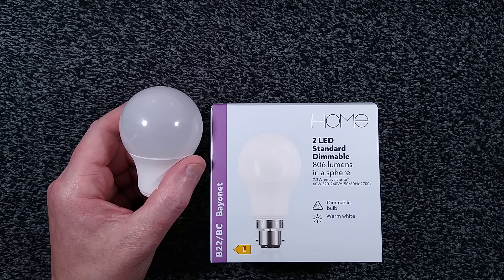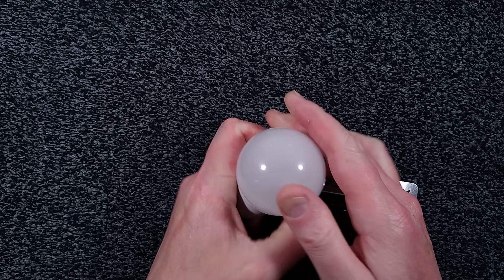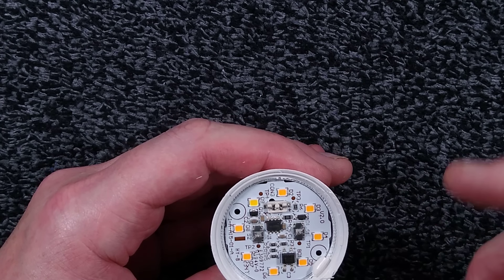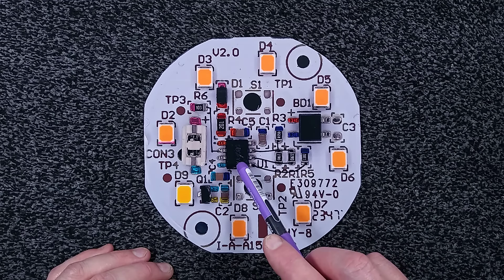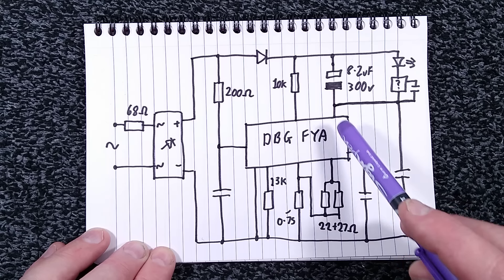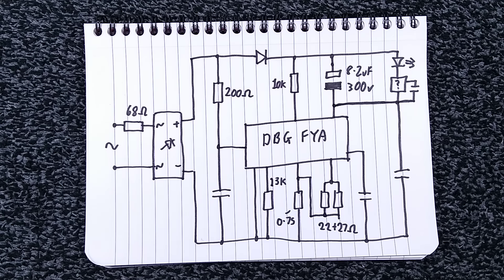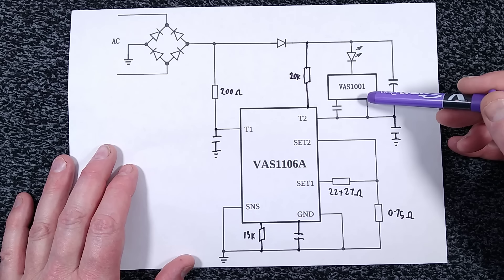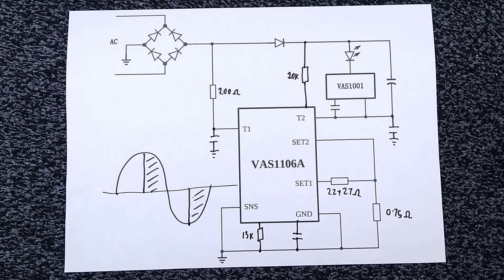Inside a Sainsbury's dimmable LED bulb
The circuitry in dimmable LED bulbs is much more complex than non dimmable ones, because they have to interpret the chopped up sinewave as an intensity.
The modern bulbs like this one do it by using a current regulator to charge the main capacitor, so that the duty cycle of the sinewave affects the voltage the capacitor charges to.

In this case, an extra auto adjusting component has been added that then scales the LED current down to match the reduced charging of the main capacitor by detecting excessive ripple current.

I'm not sure what the chip in this circuit actually is.  It has a code that suggests it is batch marked for a bulb manufacturer.

My apologies for the sound and filming background.  I'm trying to make content in different work-accommodation that has no good "studio" area.